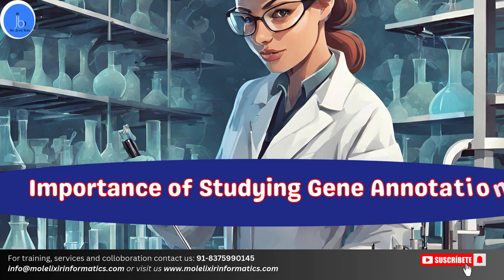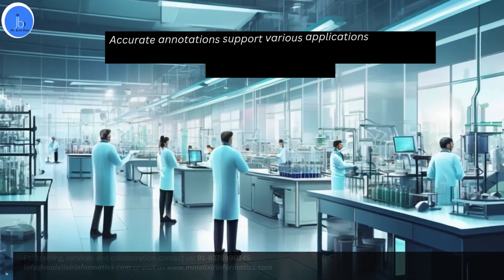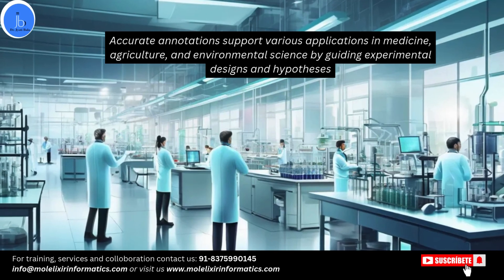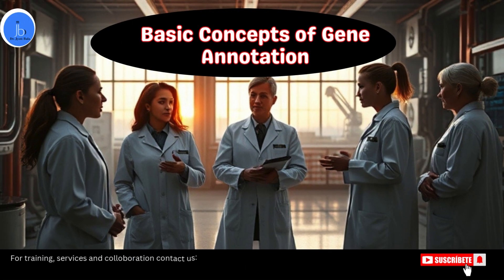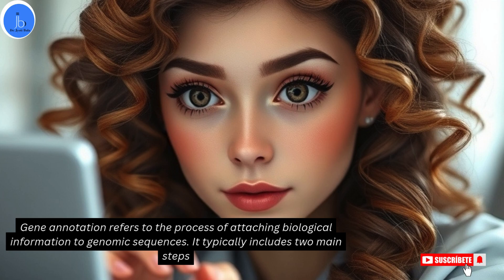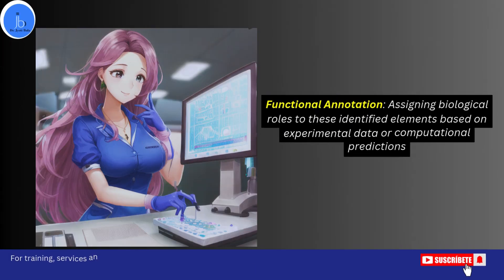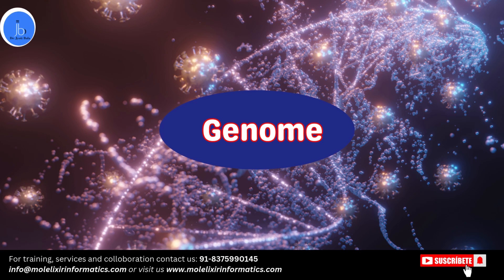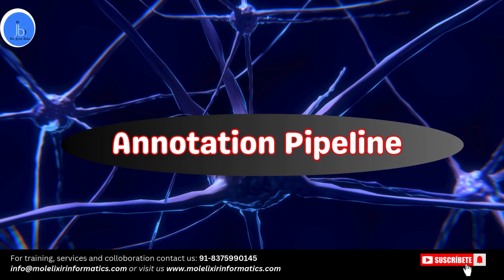GENE ANNOTATION| BIOINFORMATICS TOOLS FOR GENE ANNOTATION